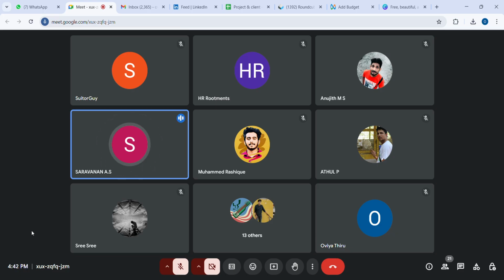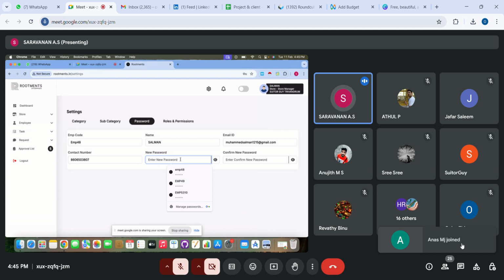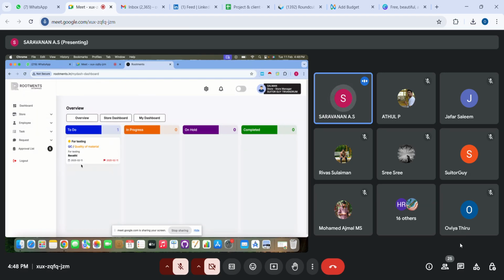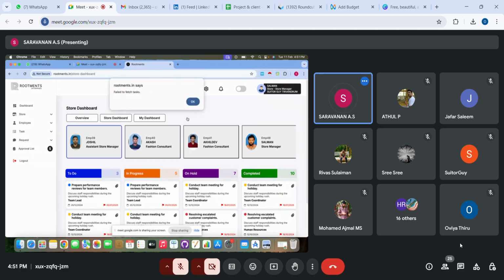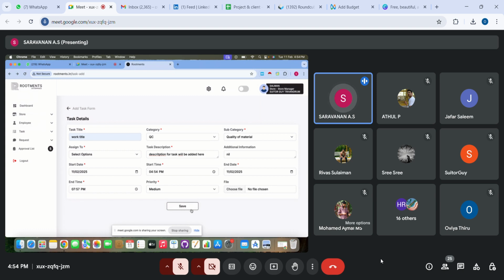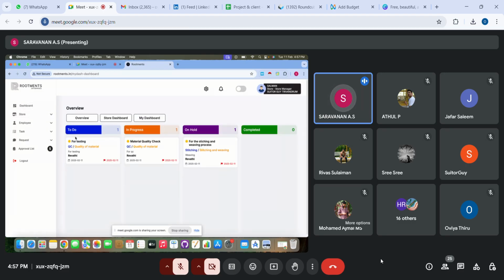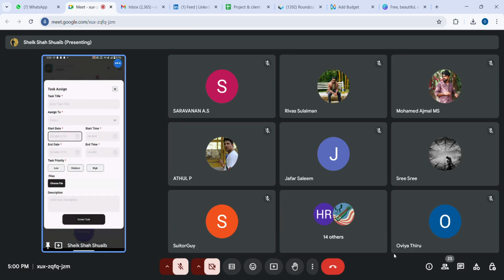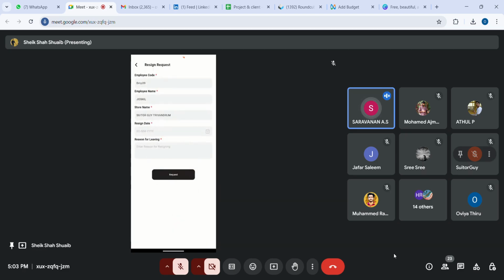Rootments Store Manager Meeting